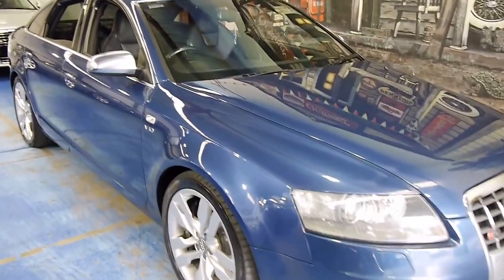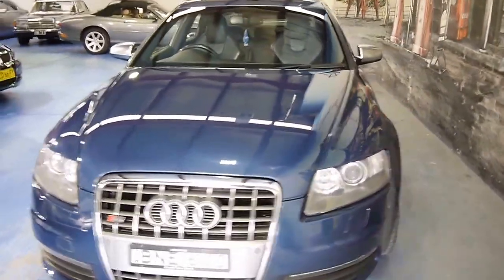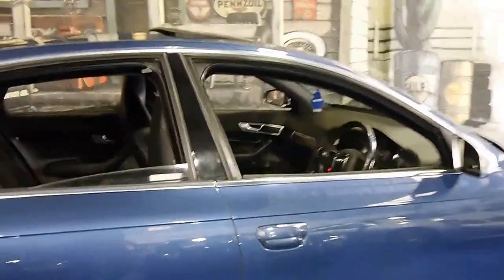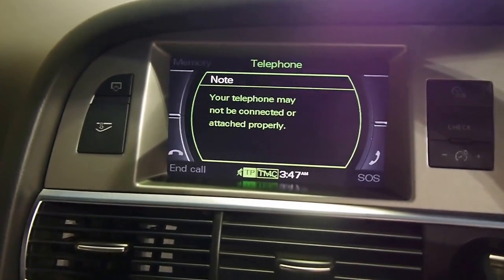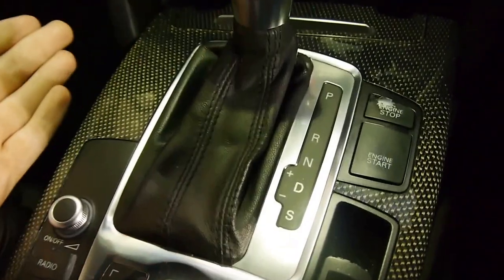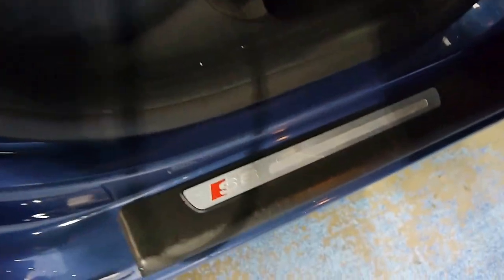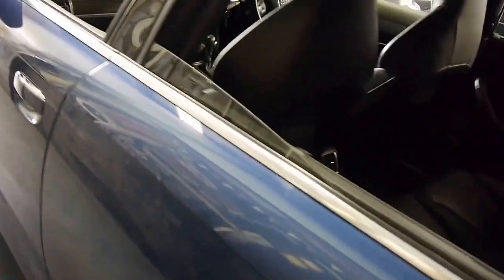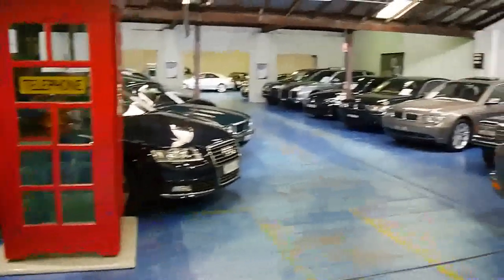Audi S6 V10 sedan